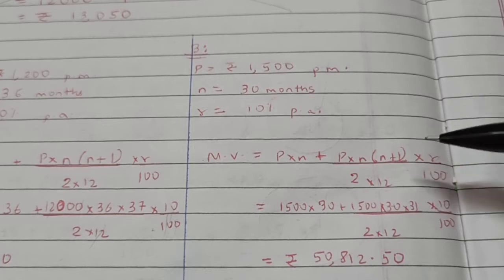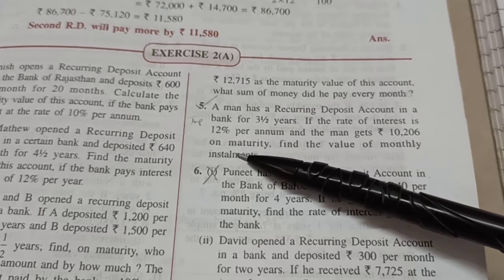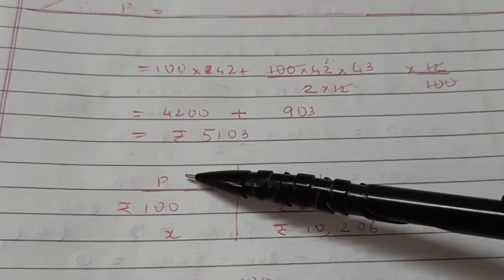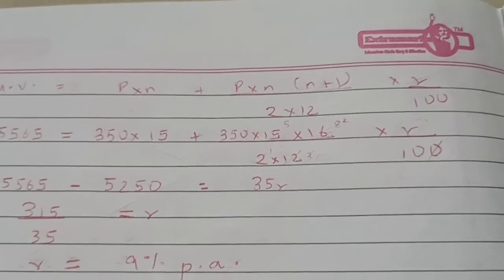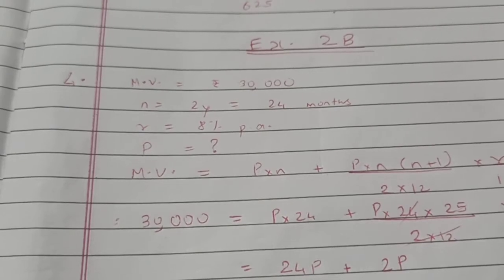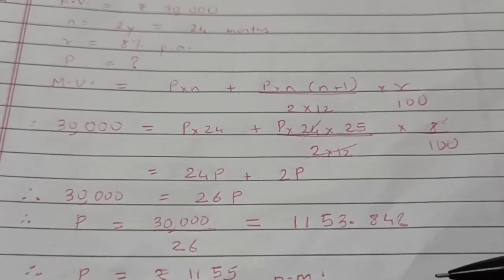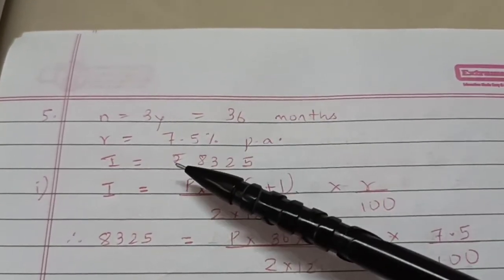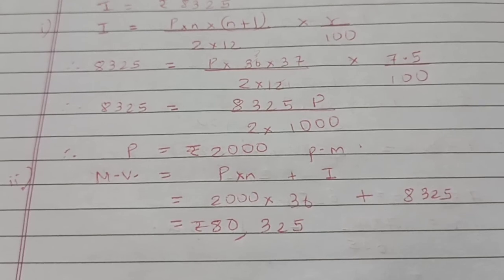BANKING: RECURRING DEPOSIT (10th std. ICSE Math ch. 2A, 2B)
Hi,

CORRECTION: In Ex 2A Q. 3, in a step, in stead of 1200, accidentally 12000 has been mentioned. But the remaining steps and the final answer are correct.